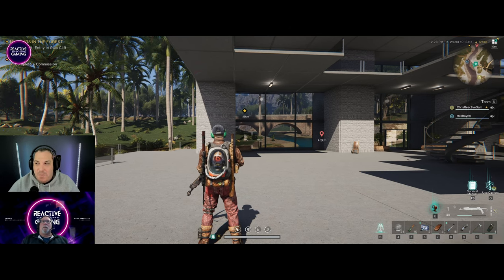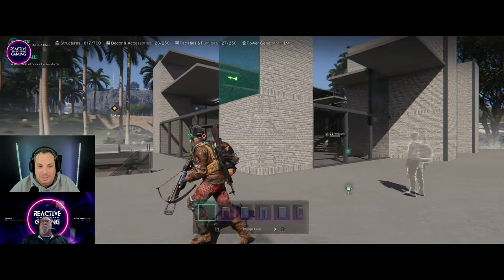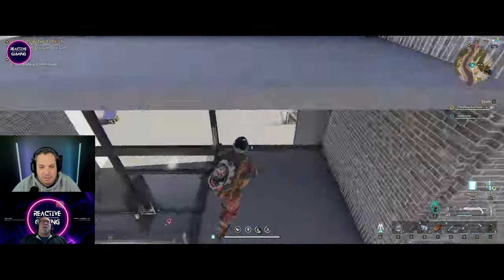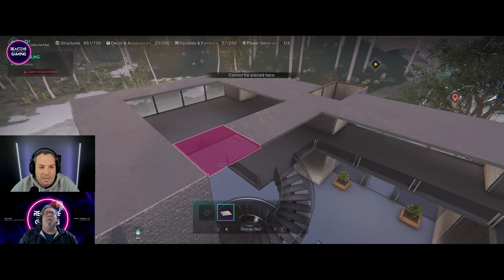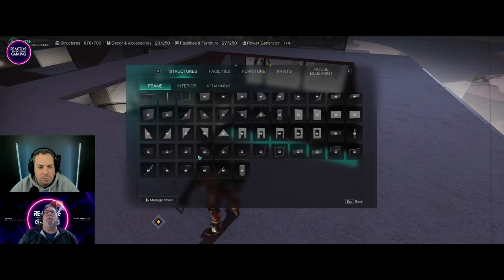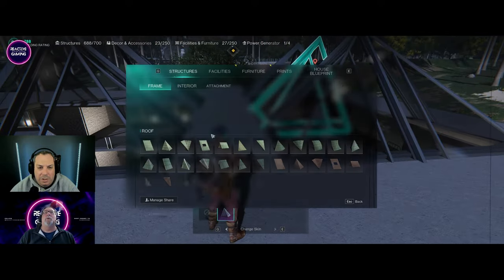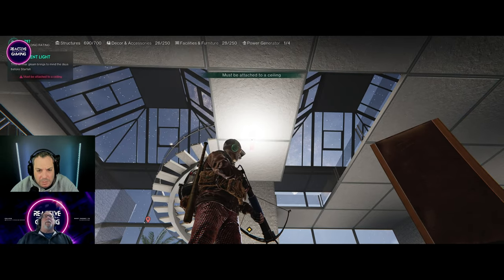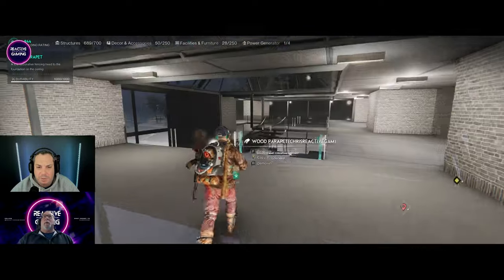Once Human Modern House Build: Skylights, Interiors, and Stunning Views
Welcome to Reactive Gaming! In today's video, we will be finishing off Chris's modern house build, and it looks amazing-my favorite build so far. We have completed all the walls, roofs, and skylights, and we've started decorating the inside. We're also considering moving locations for better views. The limitations of the 700 structures can be a bit challenging, but we managed to make it work. Join us as we put the final touches on this incredible build.